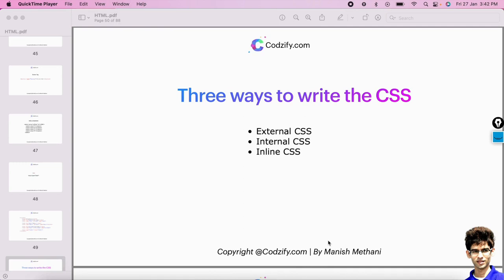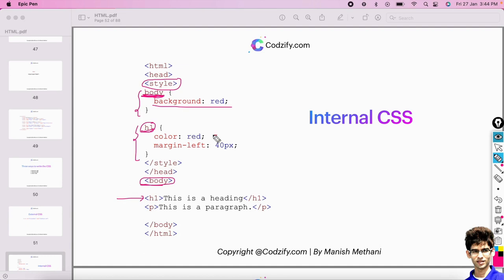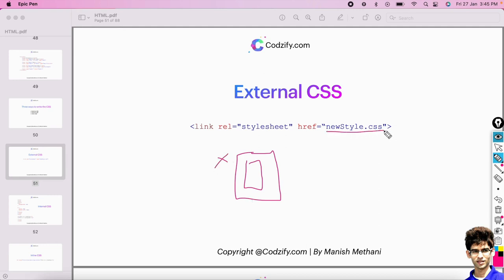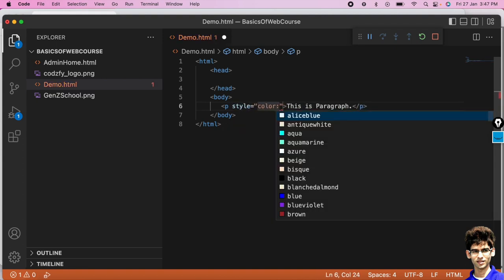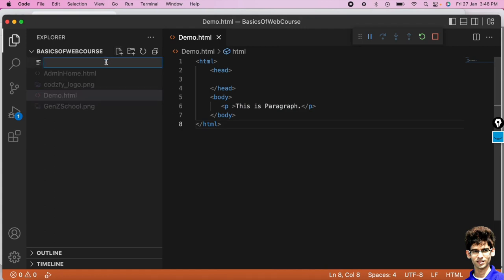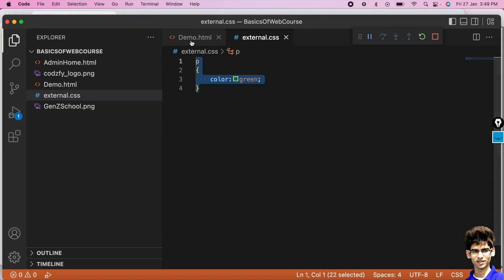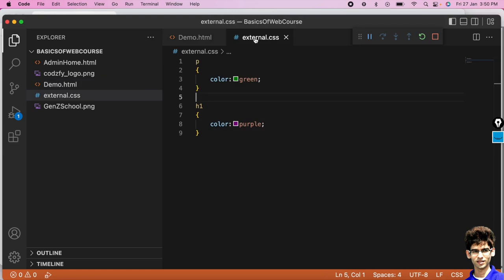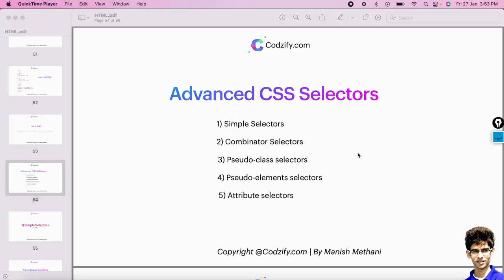[Explained] Inline, Internal, and External CSS | CSS full course (A to Z concept clear...)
Part 2 link:
CSS Properties Explained in Hindi | CSS tutorial for beginners in Hindi

► The Complete Flutter App Development Course
Build beautiful, fast, and native-quality apps with Flutter.